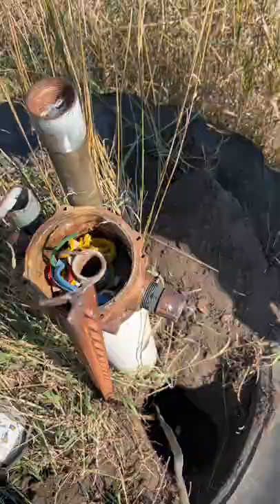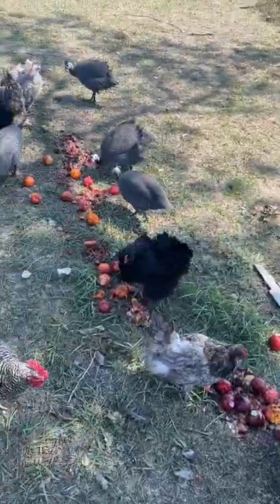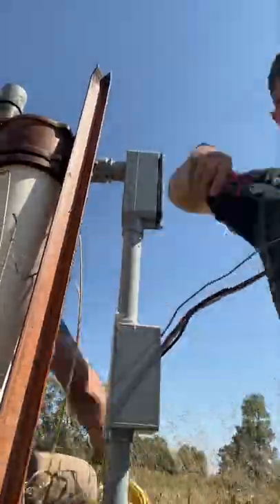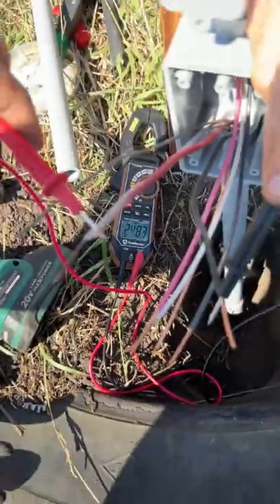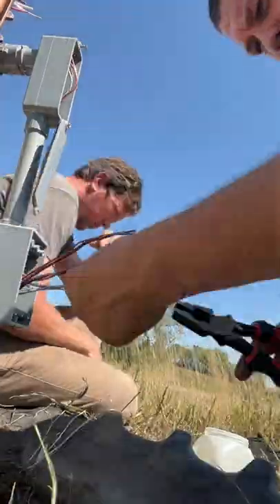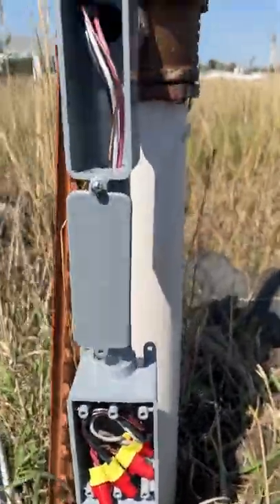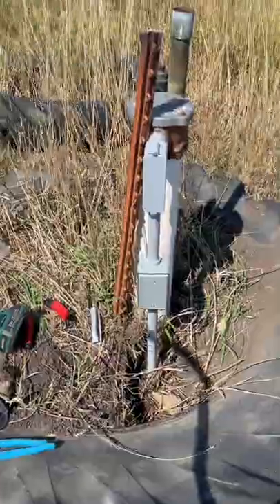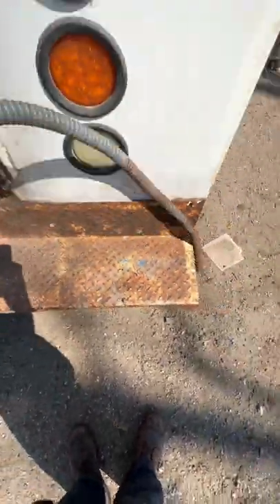Fixing an electrical issue on a well.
Fixing an electrical issue on a well. HandsomeOrHandy how to fix no water well electrical connection faulty